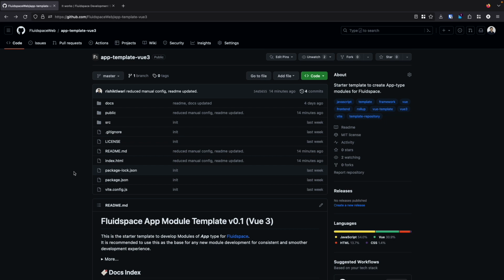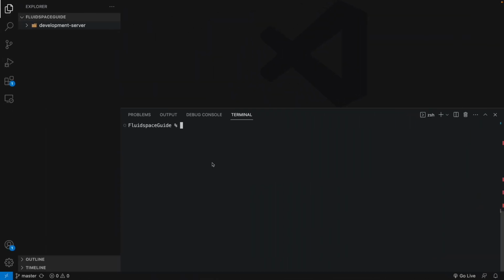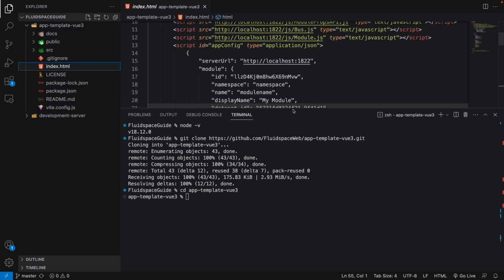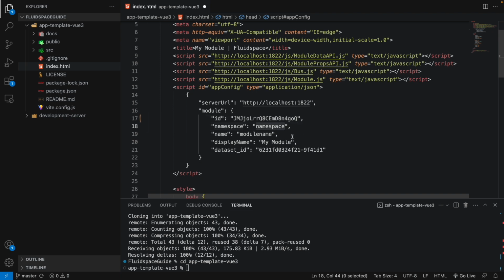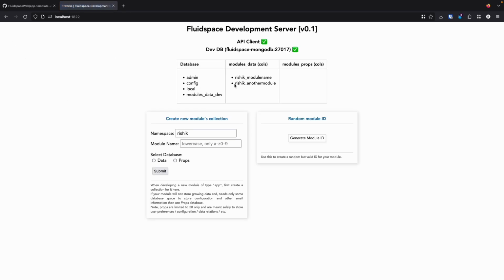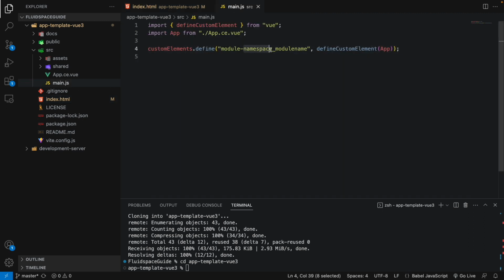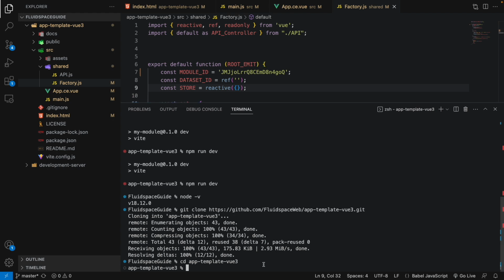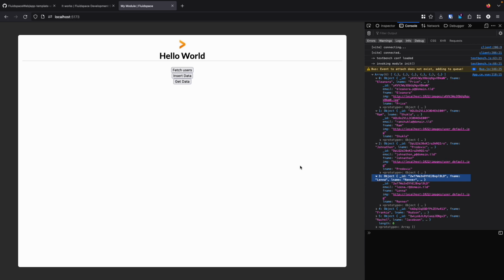How to use Fluidspace app template | VueJS | GitHub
This video shows how to setup and use the app-type module template for Fluidspace.